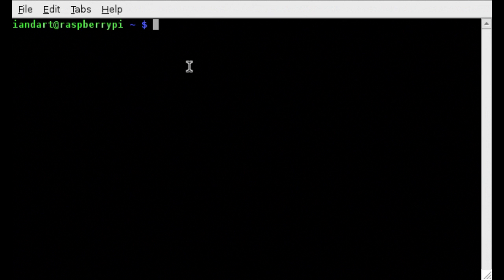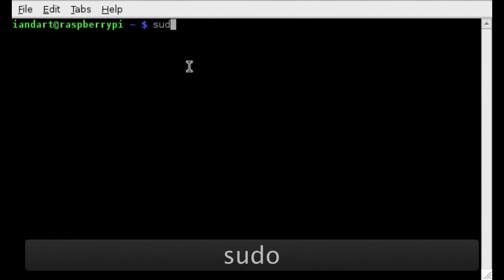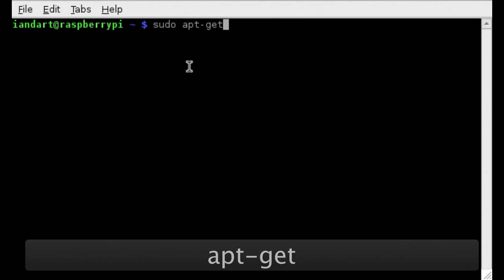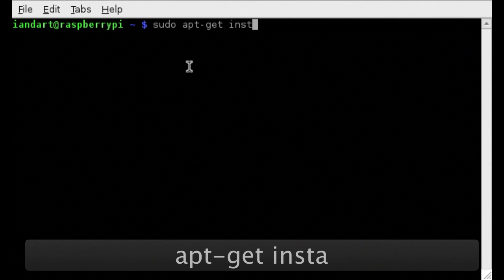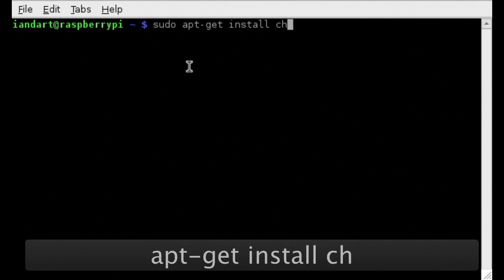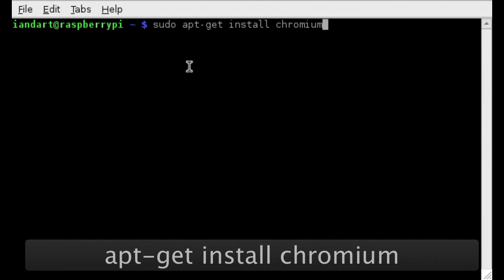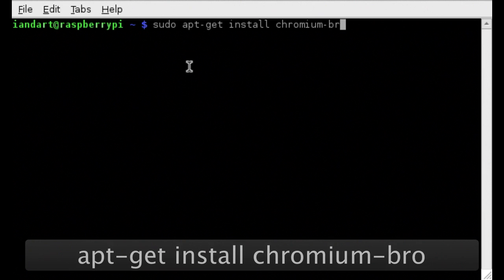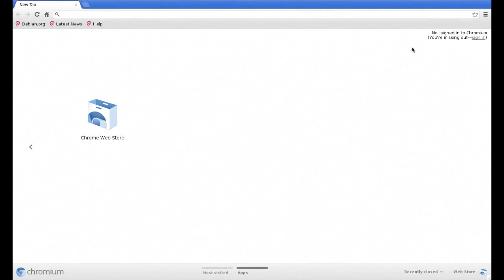Installing a Chromium browser on the Raspberry Pi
This video is about installing a Chromium browser on a Raspberry Pi